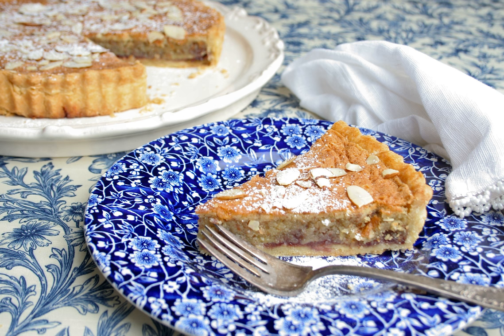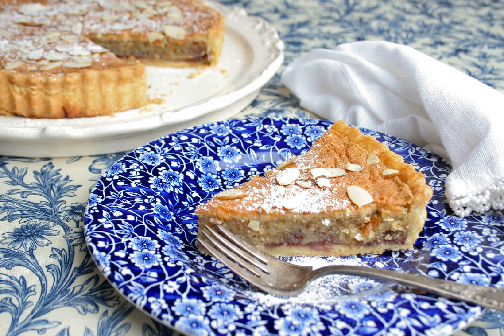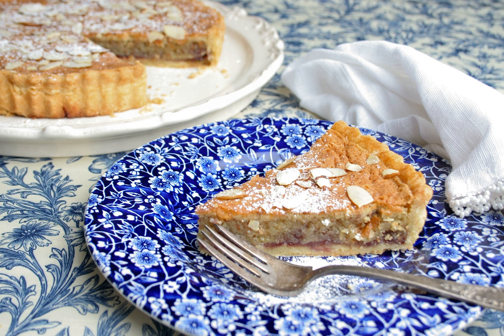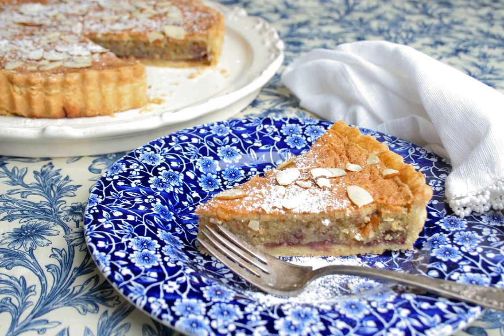Bakewell tart | Wikipedia audio article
This is an audio version of the Wikipedia Article:
Bakewell tart

SUMMARY
A Bakewell tart is an English confection consisting of a shortcrust pastry shell beneath layers of jam, frangipane, and a topping of flaked almonds. It is a variant of the Bakewell pudding but although closely associated with the town of Bakewell in Derbyshire, there is no evidence that it originated there.